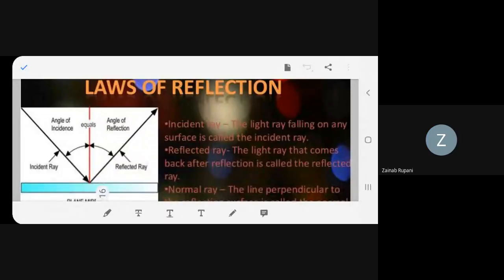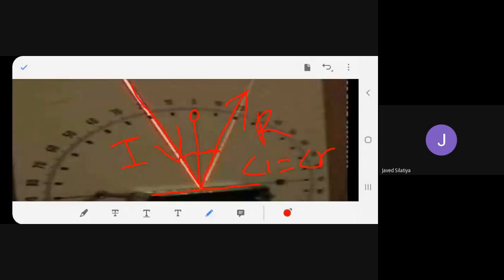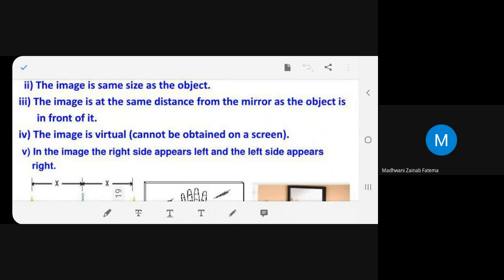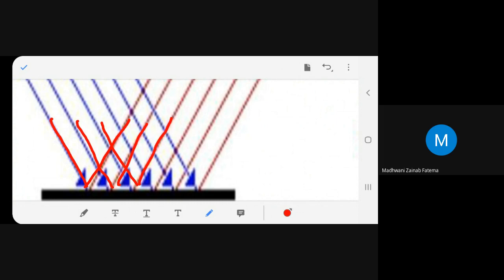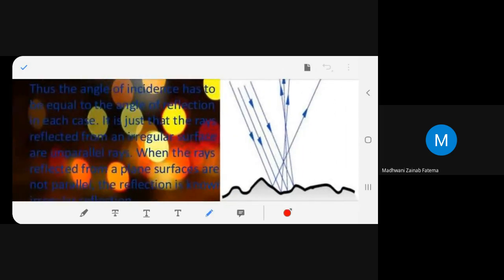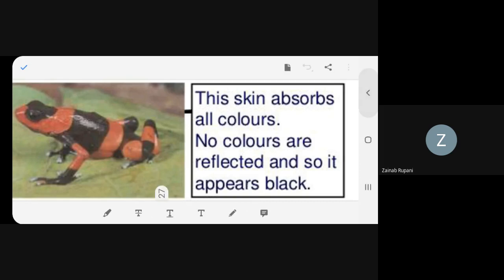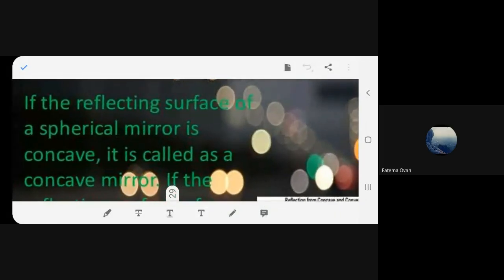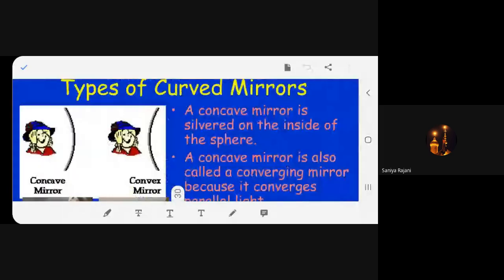7TH D SCIENCE 21 01 2021